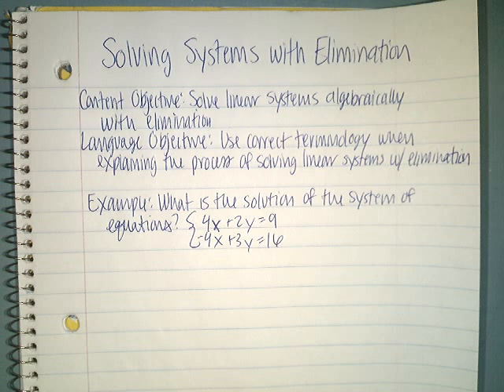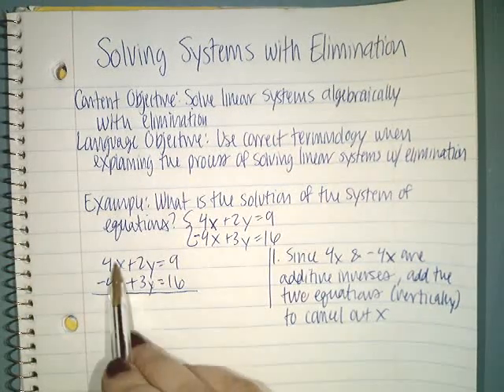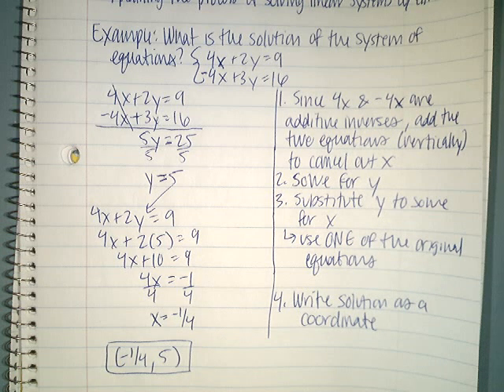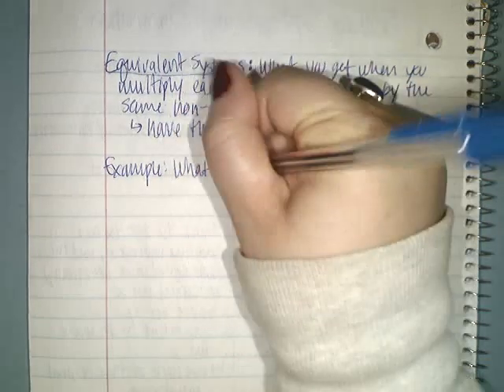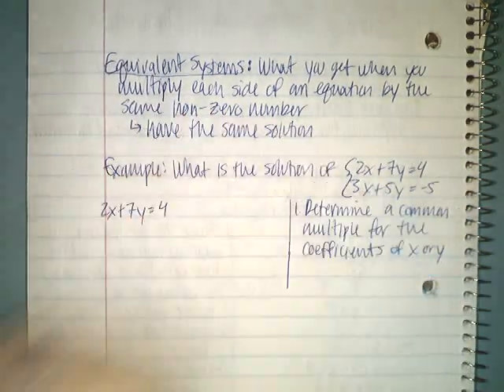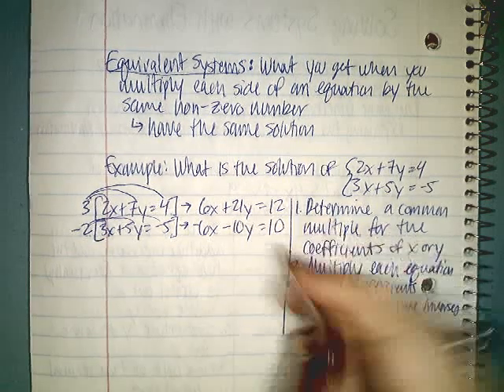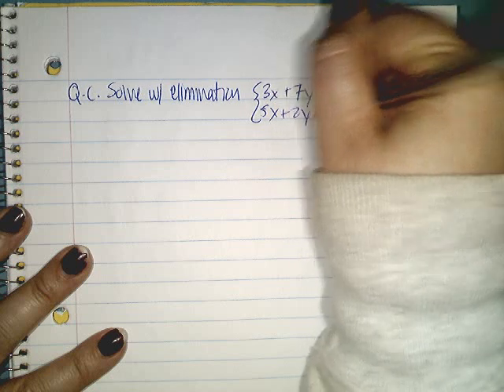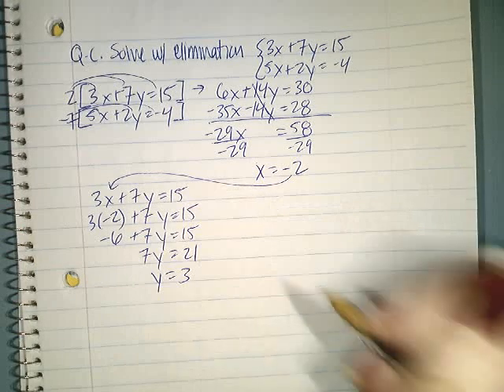Solving Systems with Elimination Notes